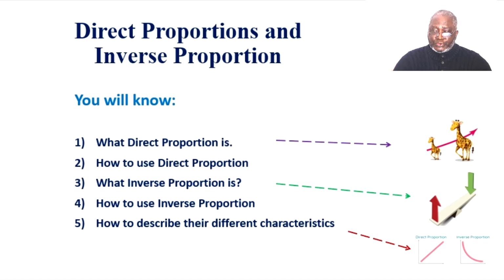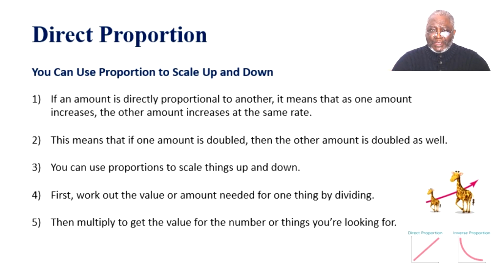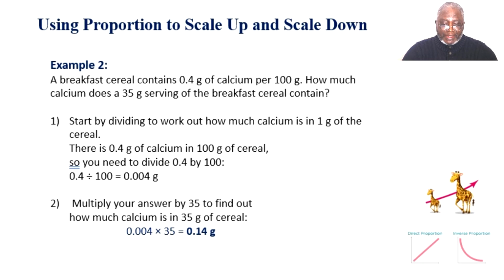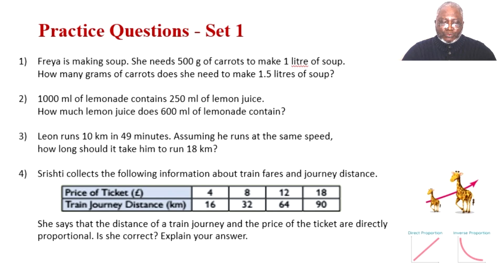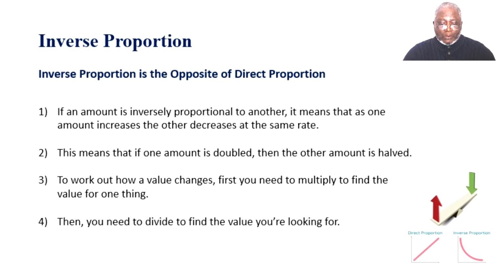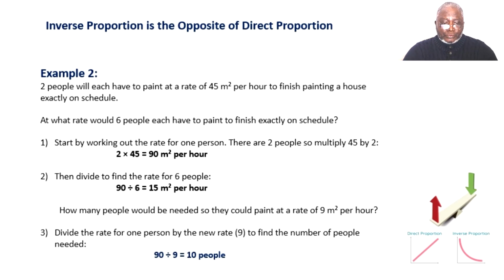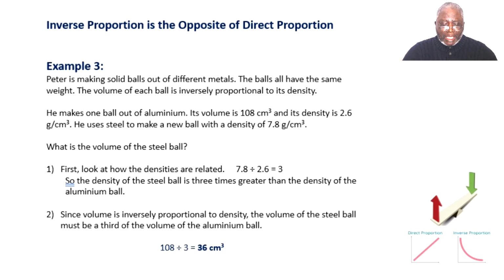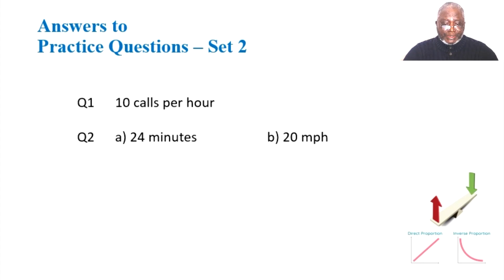FML217 Level 2 Sectn 1 Lsn 7 Direct and Inverse Proportions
Functional Maths Level 2 Section 1, Numbers, Lesson 7 Direct and Inverse Proportions for KS4, FE Colleges and Adult Distant Learners.